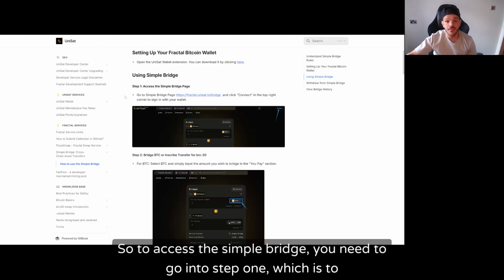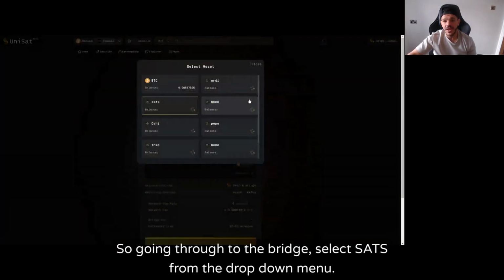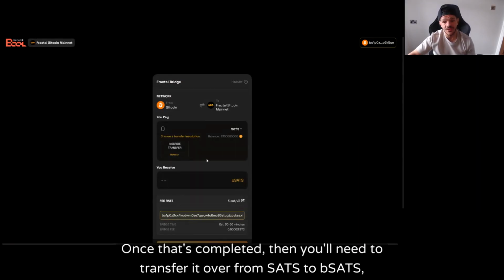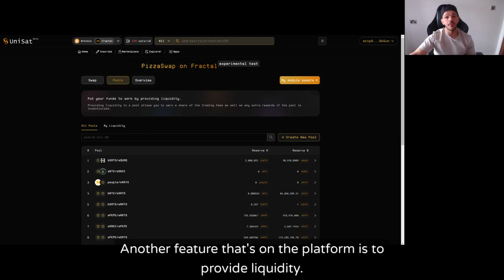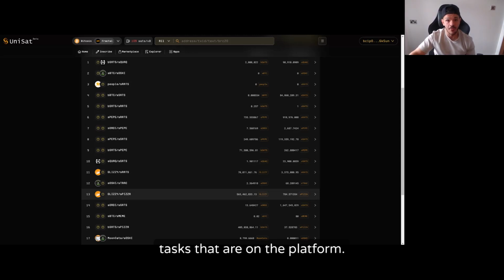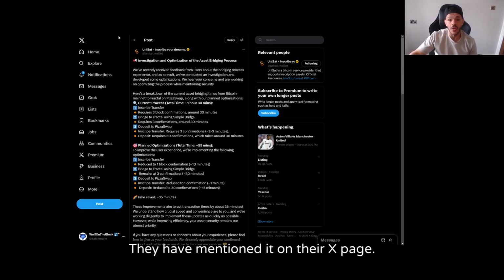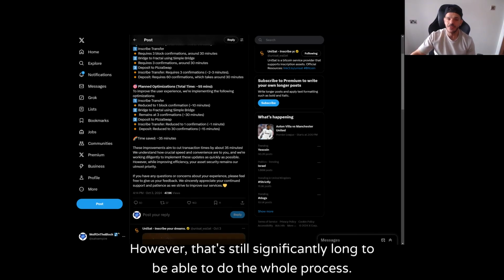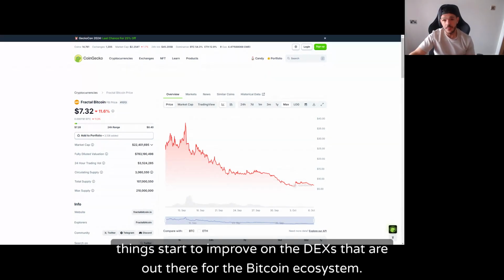Pizzaswap mainnet live! 🚀 how to use it + honest review!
Overview of Pizza Swap, a new decentralised exchange operating on both Bitcoin and Fractal networks. I explain the process of bridging assets, using the DEX for swaps, liquidity provision, and the associated fees. Also addressing the current challenges users face, including withdrawal issues and the overall user experience. I highlight the potential for future improvements and market analysis of the FB token, concluding with my thoughts on the platform's prospects

Exchanges:
Bitget: Get a 1600 USDT Mystery Box, 20 USDT in referral bonuses, and a welcome gift worth up to 1000 USDT!